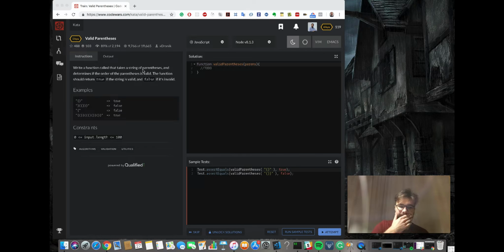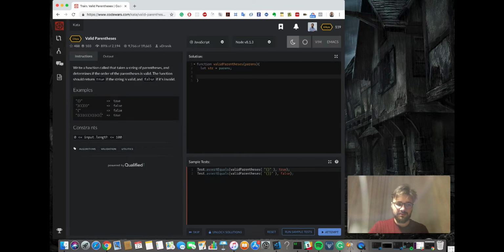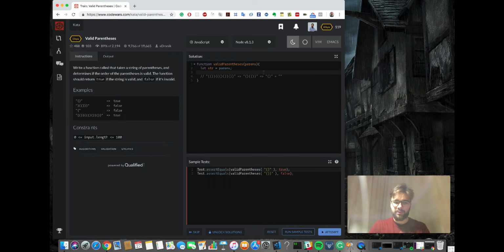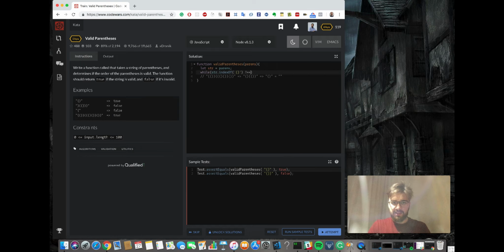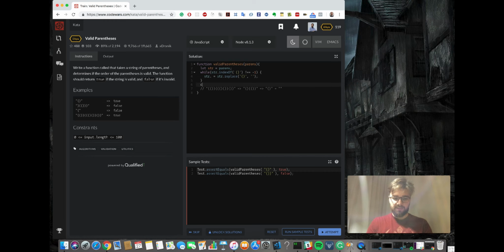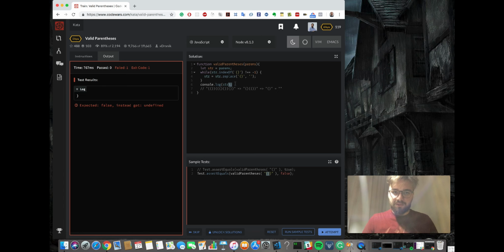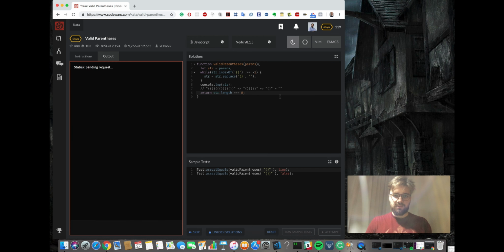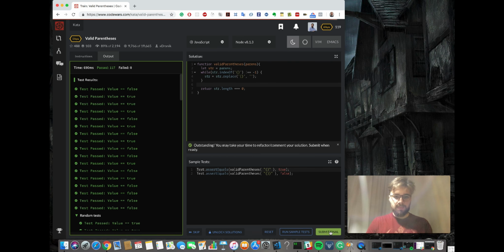Javascript Coding Dojo #4 Valid Parentheses - 5 kyu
Solving Programming interview questions, showing how to approach difficult problems.

👍 Upvote the video